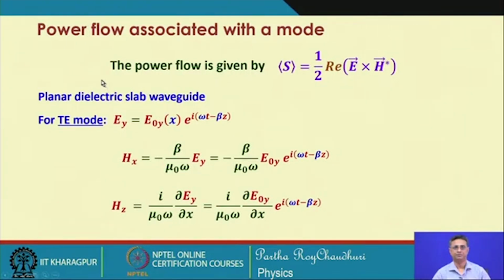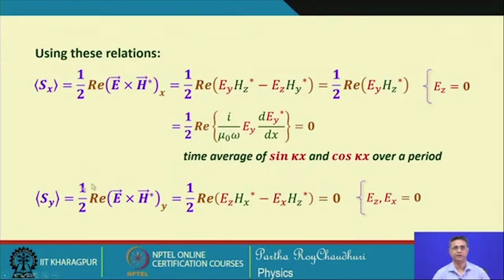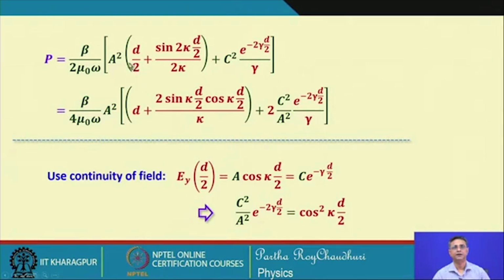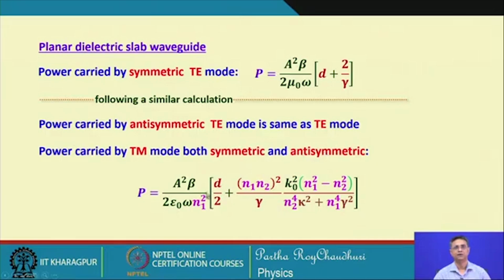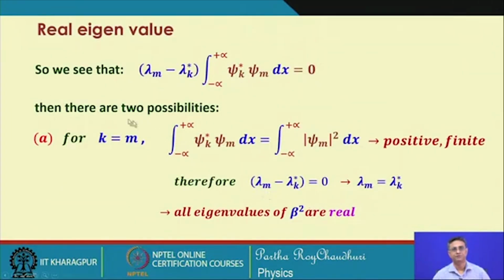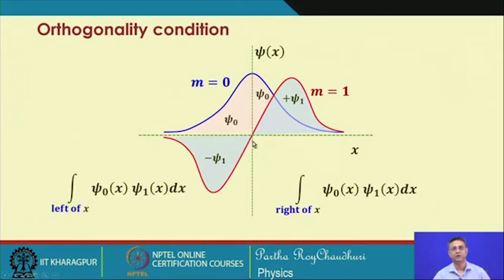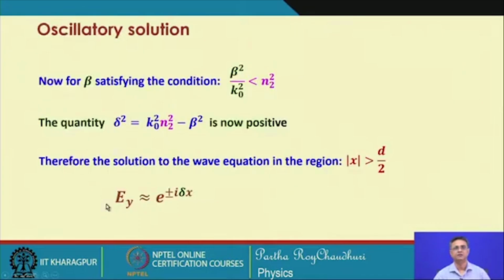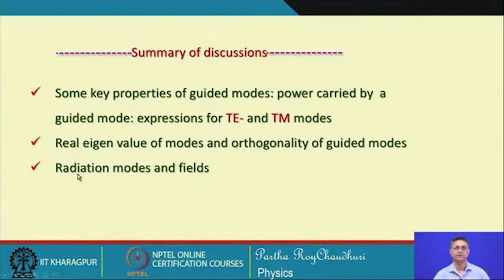Waves in guided structures and modes (Contd.)